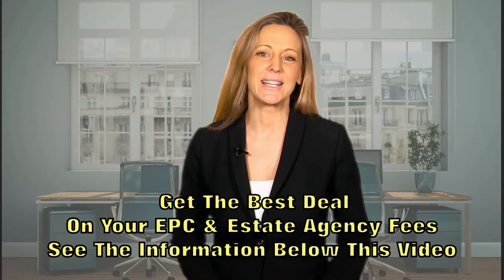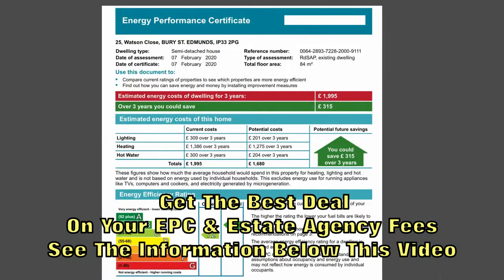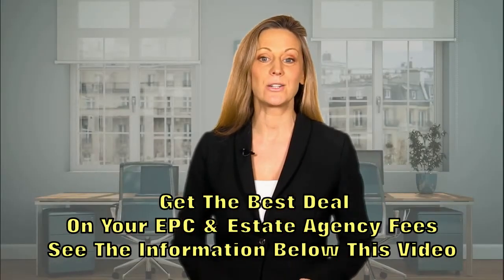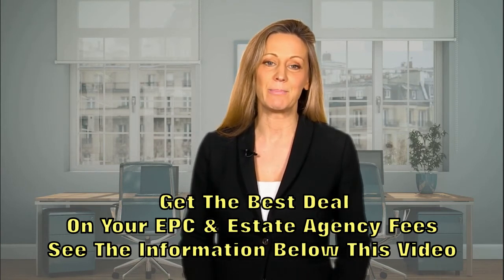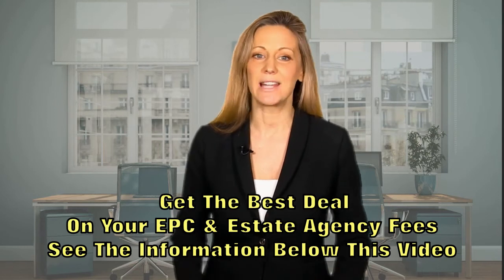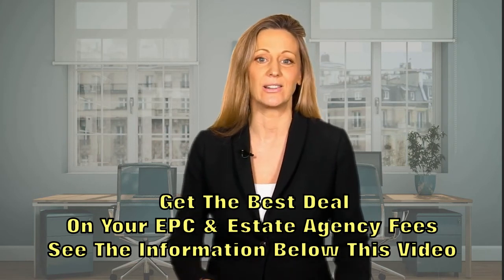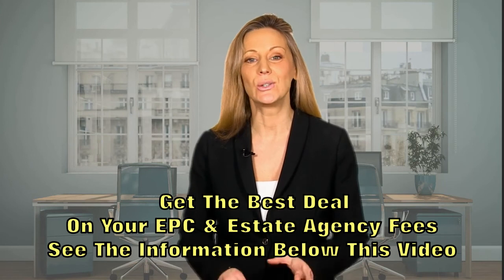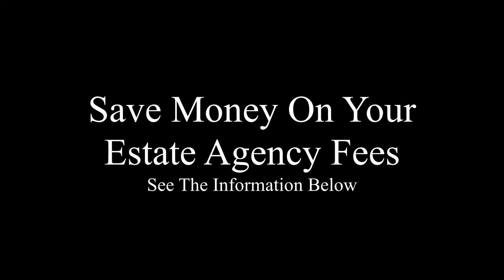energy performance certificates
energy performance certificates mv mvend